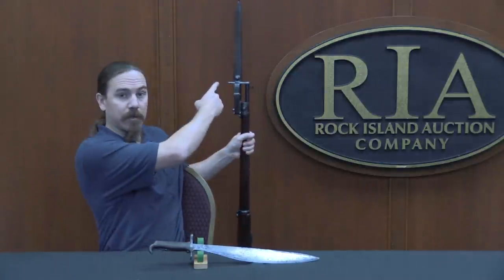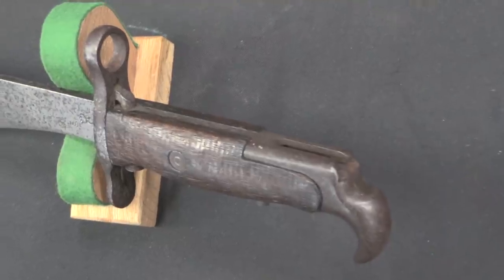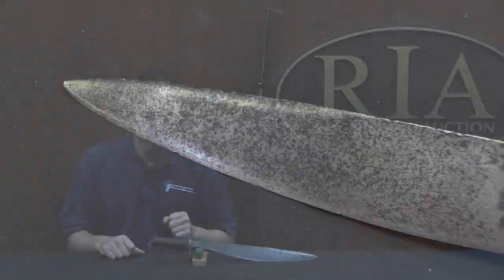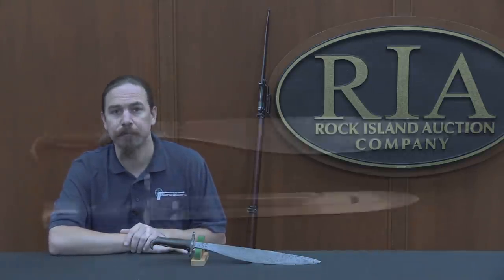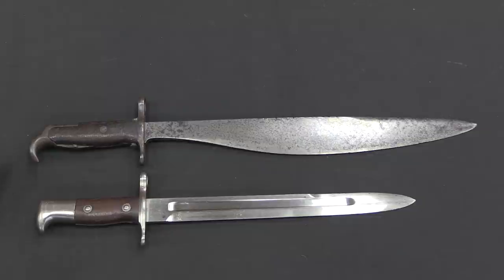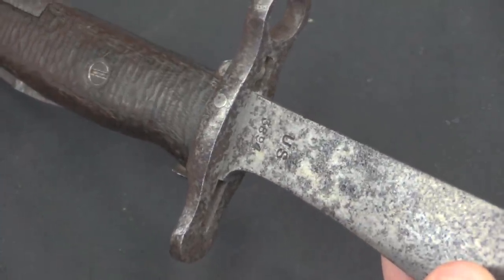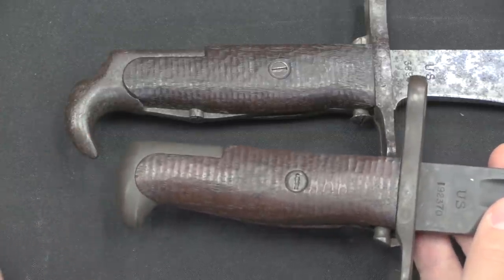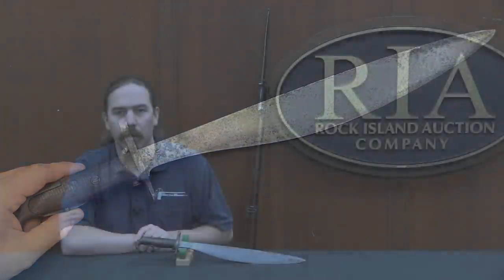US M1915 Bolo Bayonet - Dual Purpose Gear That Worked!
The M1915 bolo bayonet was originally the brainchild of US Army Captain Hugh D. Wise,  Quartermaster with the 9th Infantry in the Philippines. In 1902, he recommended the implement in a letter to his superior officers, noting that a bolo style of bayonet (ie, one with a widened machete-like blade) would have several advantages over the standard knife bayonet then being issued with the Krag-Jorgenson rifles the US Army was using. Specifically, the wider bayonet would be easier to recover after a thrust (he noted several instances of troopers being killed while trying to extricate their bayonets from enemies) and also (and more significantly) make an excellent and necessary bushwhacking tool in the jungle environment of the Philippines.

Wise's idea was taken with interest and Springfield produced a series of experimental bolo bayonets, but the project ended there as the 1903 Springfield was adopted with a rod bayonet instead of a blade. Of course, the rod bayonet would be shortlived, and the blade bayonet would come back. The bolo bayonet ideas resurfaced in 1911 when a commission was formed to look into special equipment for the Philippine Scouts. After another series of experimental designs, the M1915 Bolo bayonet was formally adopted on May 22, 1915 and an order was placed for 6,000 of them to be made at Springfield Armory.

Delivery of these bayonets took place in 1915 and 1916, and they proved to be extremely popular tools with the soldiers in the Philippines. They would remain in service on the islands until World War Two, serving at last as a replacement for the M1913 cavalry saber for the 26th Cavalry.